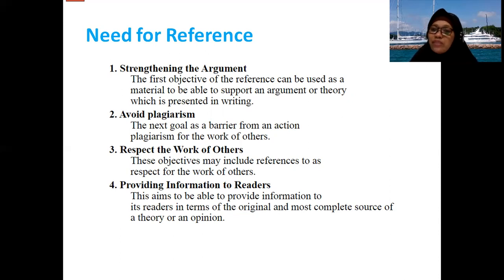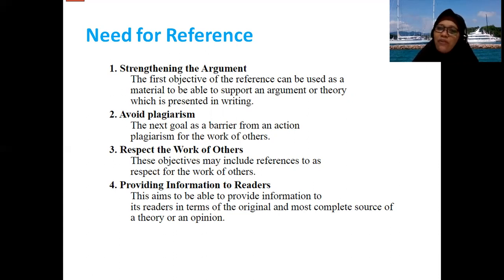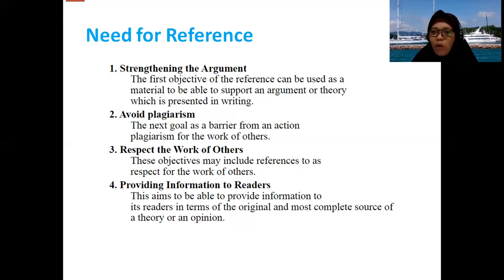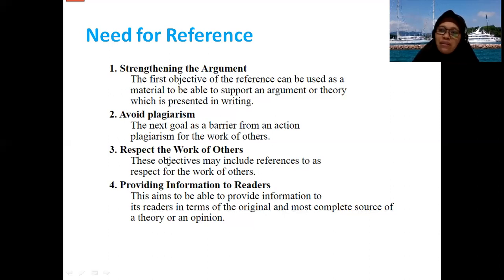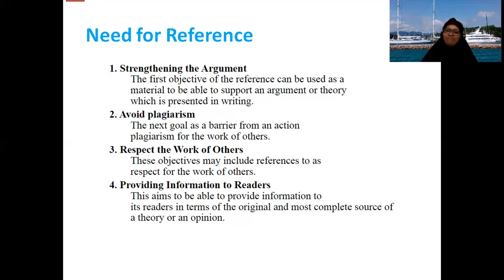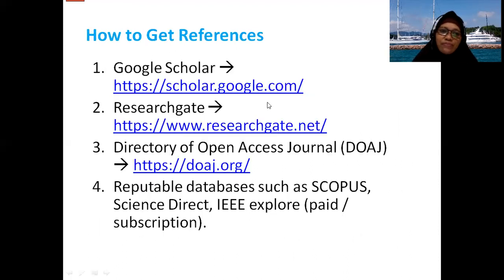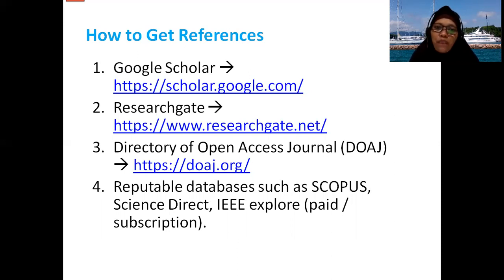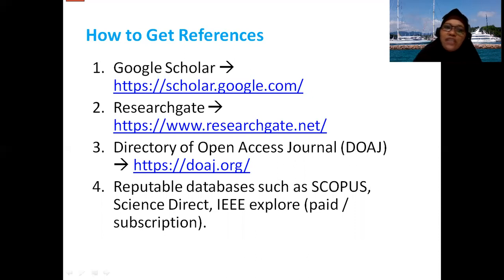MPPI-Int Part​​​​​ 4 Find Our and Determine Scientific References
Endah's Documentations
Video yang ada di cahnnel ini disetting publik dan free untuk diakses semata-mata untuk penyebaran ilmu pengetahuan yang lebih luas.

Endah Sudarmilah
Researcher and Lecturer
Program Studi Informatika
Universitas Muhammadiyah Surakarta